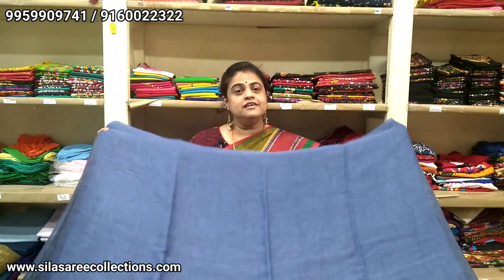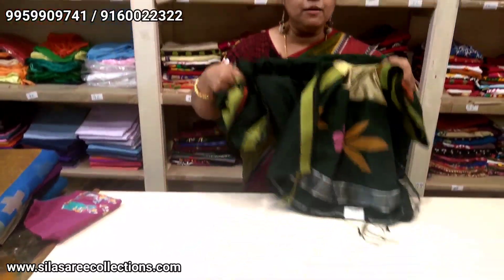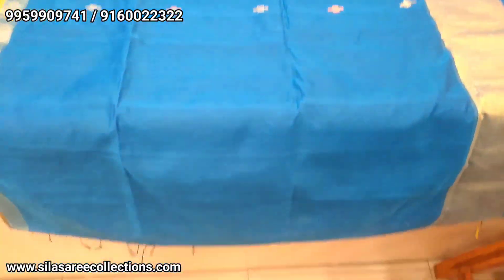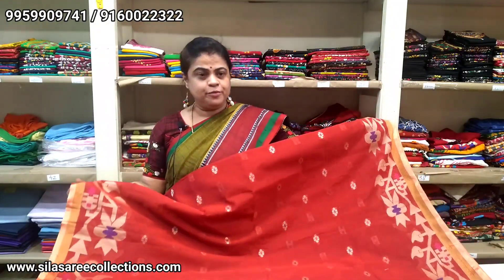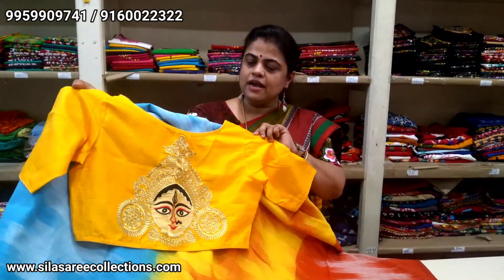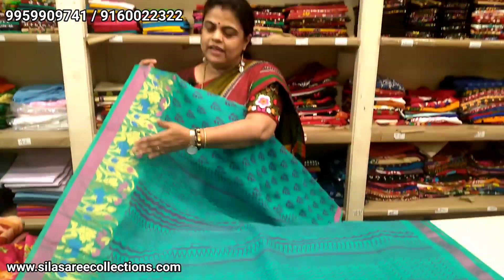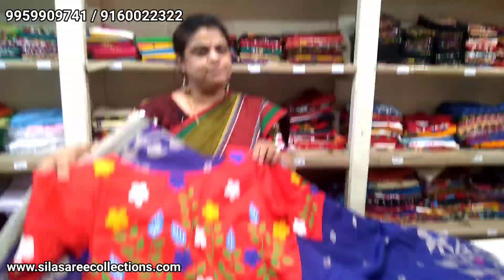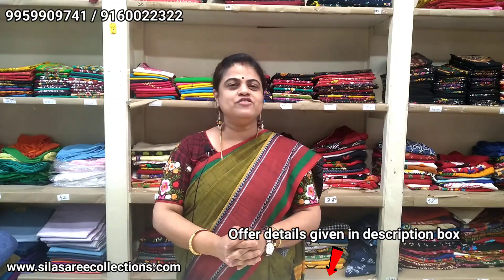Durga Puja Collections of Exclusive Handloom sarees and Unique Readymade Blouses | Ep - 4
Welcome to Sila Saree Collections,
I shall come back in my next video shortly, with more beautiful collections for you.

Explore our unique designs of Readymade blouses and Handloom Sarees like Linen, Dhakai or Muslin Jamdani, Handloom, Cotton Silk, Khadi Handloom, Hand Batik Print, Cotton Silk, Linen, Matka Muslin and many more!!

For quick booking please WhatsApp us the screenshot or picture on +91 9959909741/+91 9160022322.

Durga Puja / Dusshera OFFER (valid till 15 October 2021) Grab it now!

Offer details:
Applicable for Readymade Blouses (Purchasing  to be done at a time)
Applicable for Sarees (Purchasing to be done at a time)

• OFFER DETAILS [ Applicable for both sarees and readymade blouses ]

NOTE:
Booking:
1) If you are taking only blouse pieces, the minimum order is 4 pieces
2) If you are taking Readymade blouses, the minimum order is 1 Blouse.
3) If you are taking Sarees, the minimum order is 1 Saree.
4) If you are taking Nighties, 380 range; the minimum order is 2 nighties (online shopping)

You may do video calling, we will show our collections immediately. If we are unable to pick up the call, we will get back to you immediately.

Shop Timings: Monday - Sunday 10:30 am to 8:30 pm
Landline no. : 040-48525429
For payment you can select any one - Online card payment / Paytm /Google Pay / Phone Pe / Amazon Pay / Bank Transfer.
People staying abroad can do Online card payment/Paytm/Google Pay/Phone Pe/Amazon Pay/Bank Transfer. Payment should be done through an Indian bank account only.
N.B: The replace/return is only possible if the item received by the buyer in Damaged Condition / Manufacturing Defect / Wrong Item Delivered. We don't guarantee colour and zari. On personal choice/opinion we don't accept any return.

Shop Address:
Shop #3, Door no.: 6-3-789/A/3
Choudary mansion,
Opp: Metro Pillar: A-1073,
Ameerpet
Hyderabad
Pin code: 500016
Telangana
India.

Keep Smiling 😊

cotton sarees
Linen sarees
khadi cotton sarees
bengal cotton sarees
cotton readymade blouses
designer blouses
stretchable blouses
khadi cotton blouses
office wear blouses
Fashionable blouses